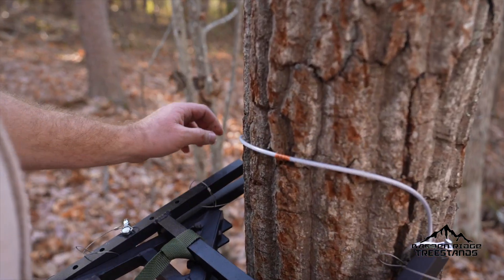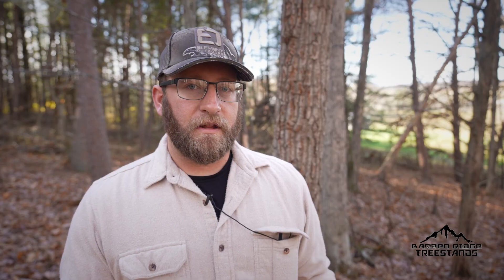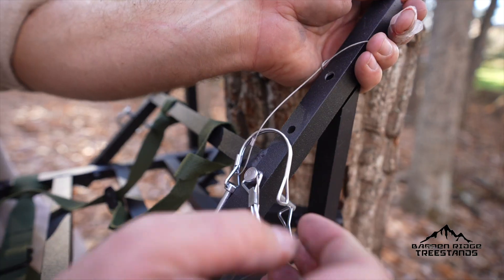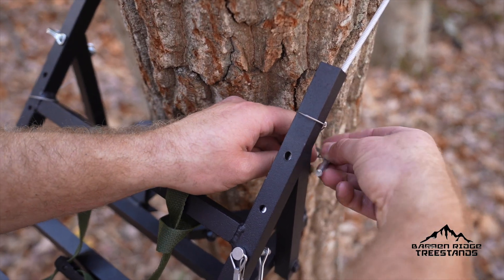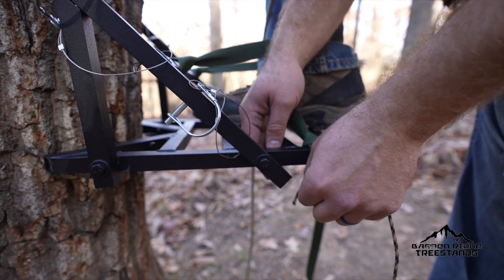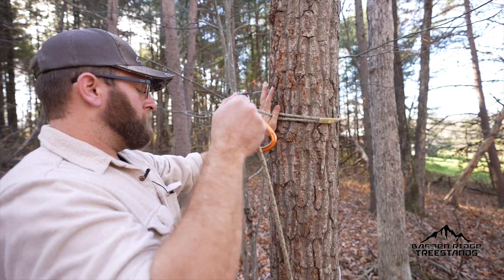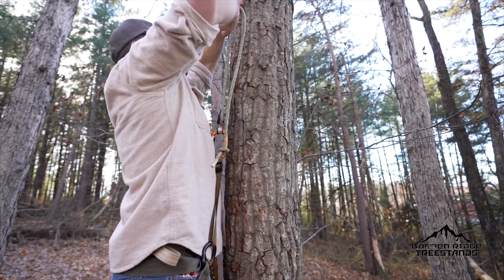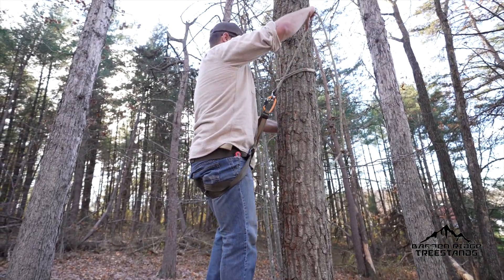The Ascent-02 New Promo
The Ascent-02: The first climbing platform made for saddle hunting, like you've never seen it before.